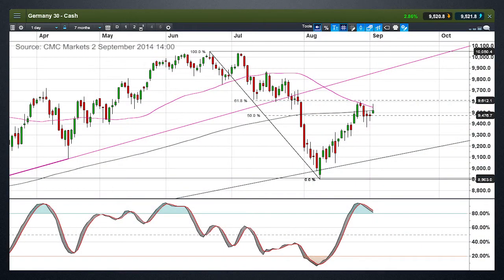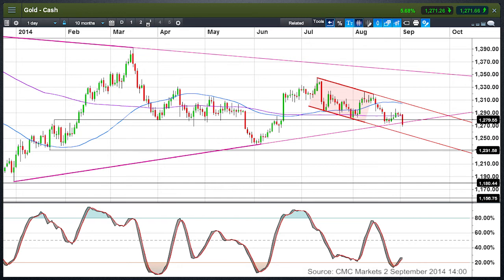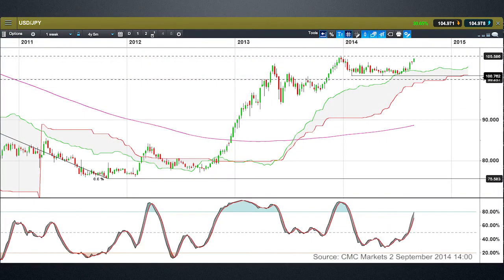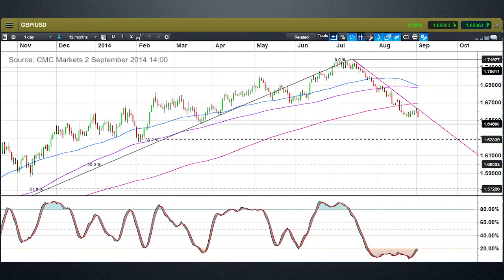Can ECB push the Dax above 9,600? CMC Markets 2 September 2014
Michael looks at the key resistance levels in the German DAX and the prospect of a stronger US dollar, looking at Gold, USD/JPY and GBP/USD